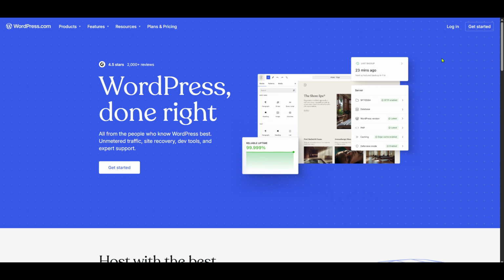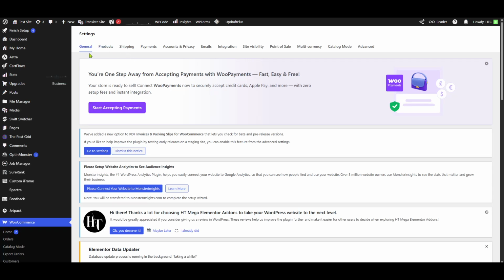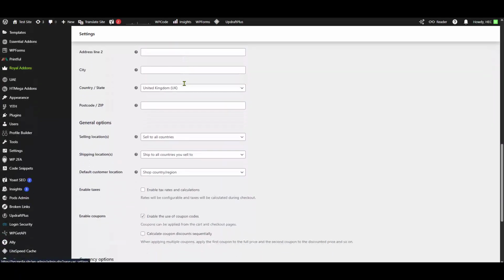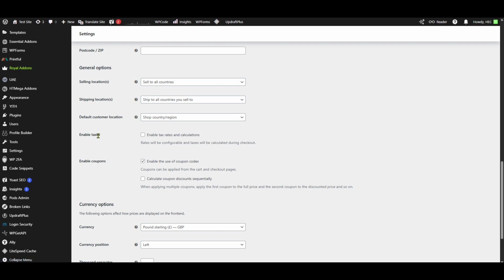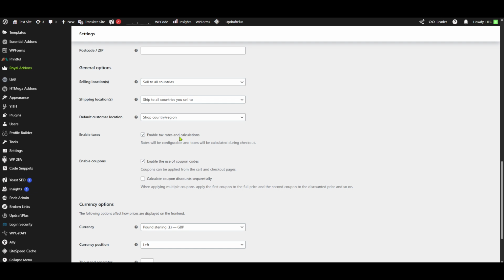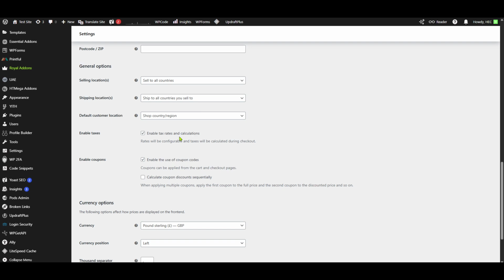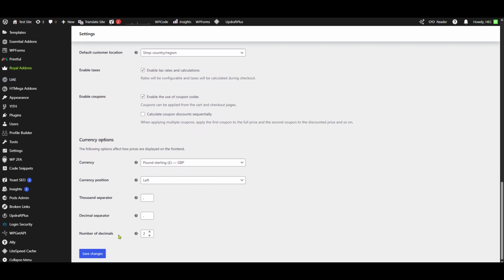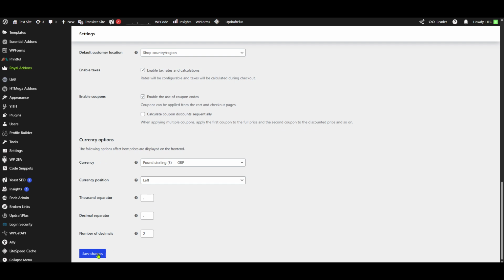How To Fix Woocommerce Price Display Issue Including Or Excluding Tax [2025 Guide]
In today's video we are covering: how to set tax in woocommerce wordpress, how to set up tax rates in woocommerce, how to setup tax rates in woocommerce, how to enable or disable taxes for woocommerce products, how to add taxes in woocommerce, display the variation price in woocommerce, woocommerce display tax rate, woocommerce show price with and without tax, how to change currency in woocommerce, how to choose currency in woocommerce, how to change woocommerce currency, how to add variable product in woocommerce